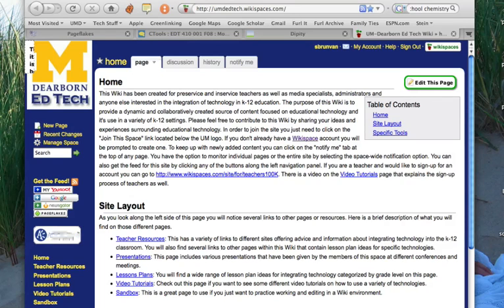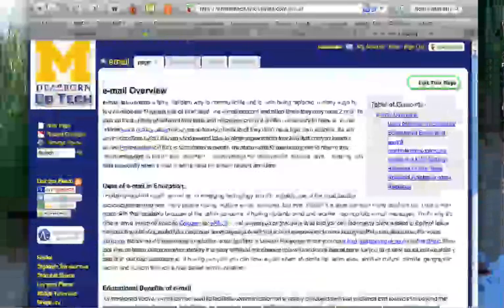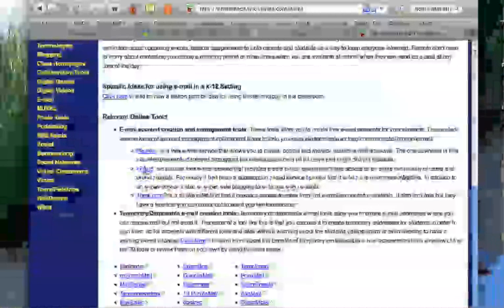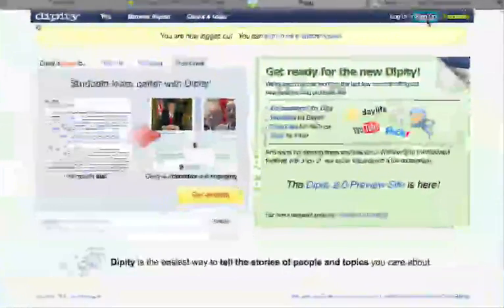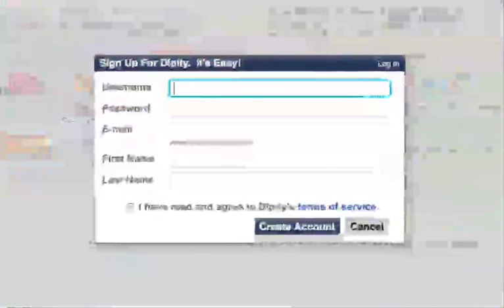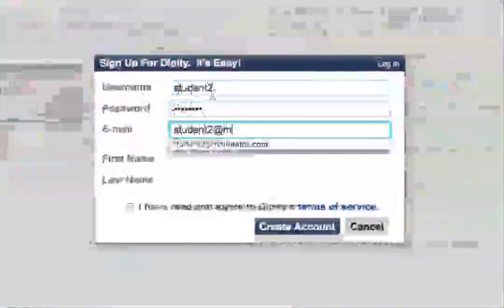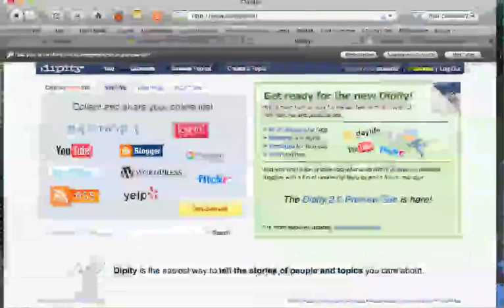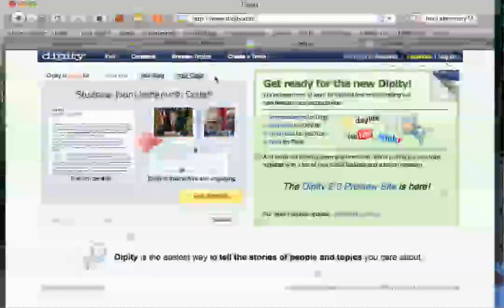Using Temporary E-mail Tools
This video shows how to use one of the many temporary or "fake" e-mail tools that are available online.